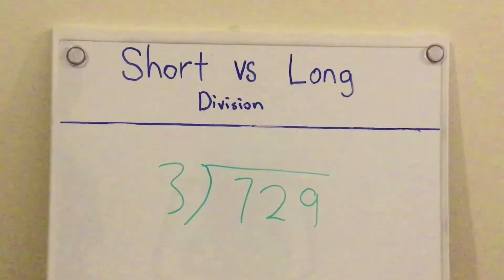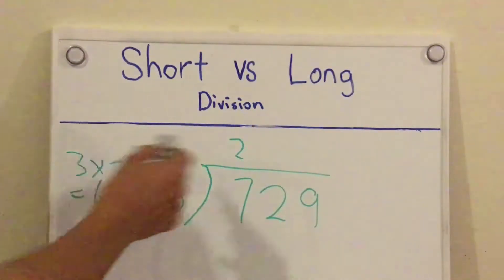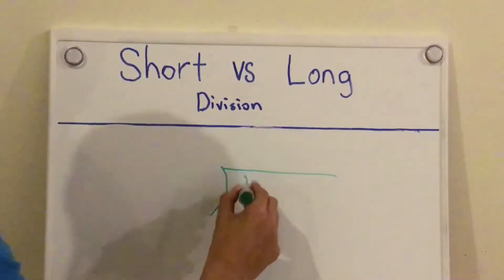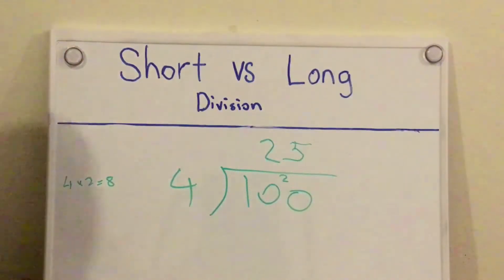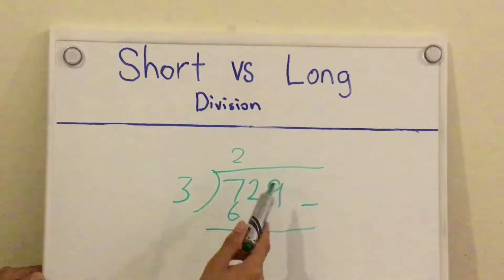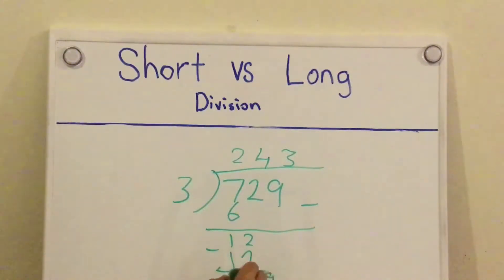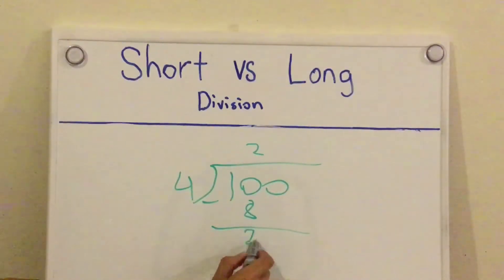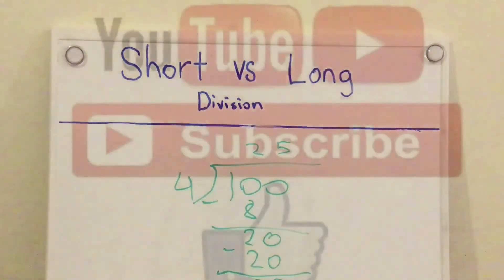Short division v Long division which is easier?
In this tutorial, I'll compare short division and long division, and determine which is easier.

Short division is usually easier than long division, but there are some tricks to learning both techniques that can make them both easier to learn. After watching this tutorial, you'll be able to choose the division technique that is best for you and reach your academic goals!